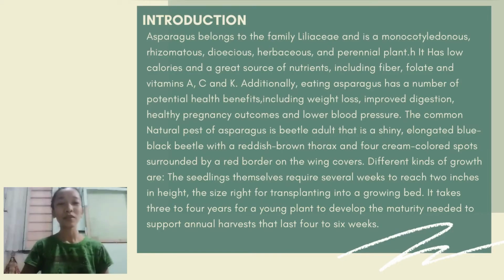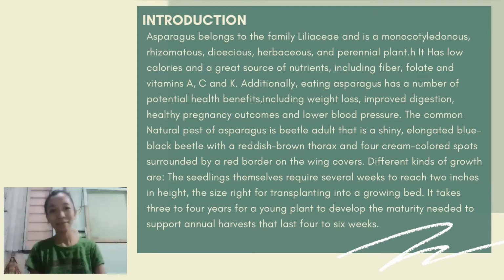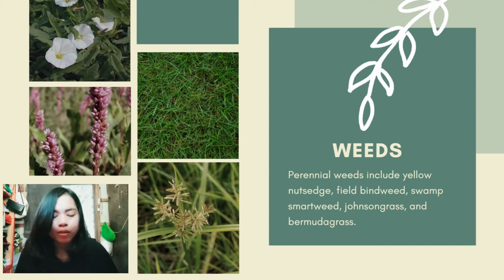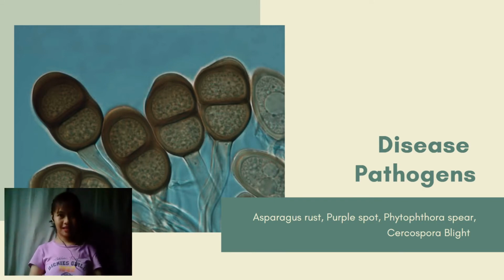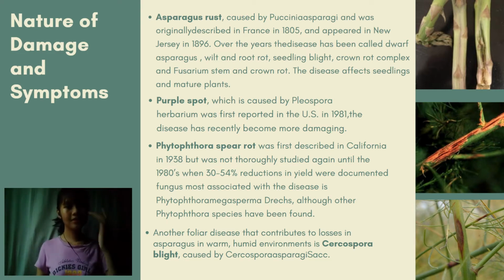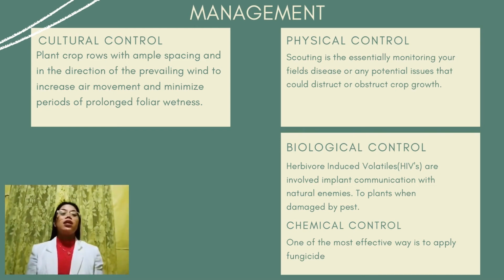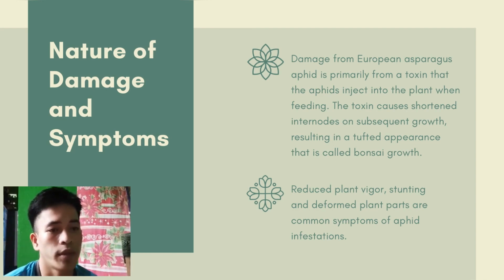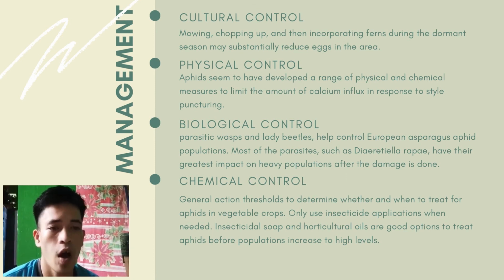GROUP 5- ASPARAGUS